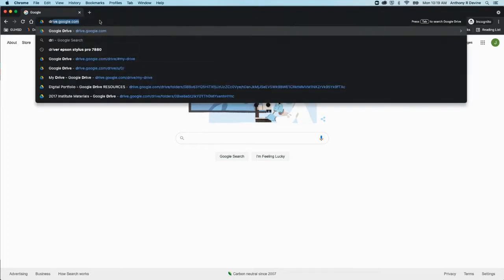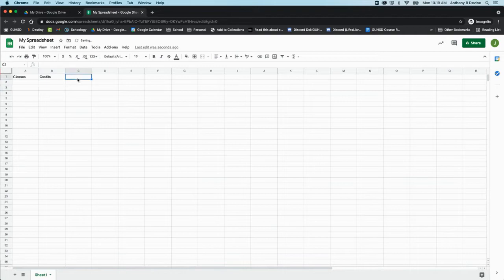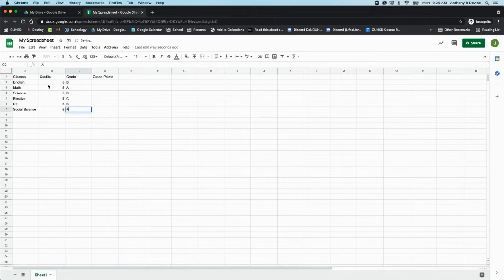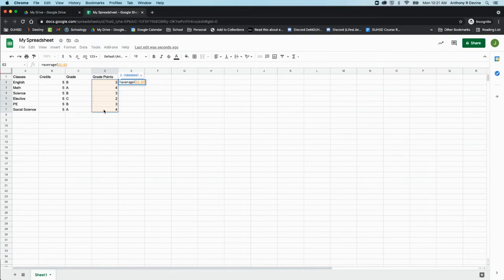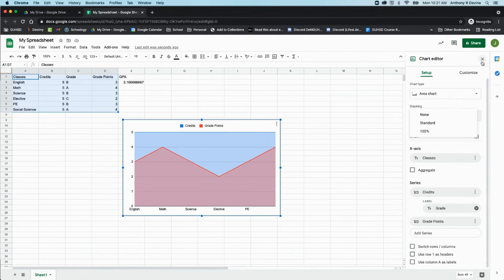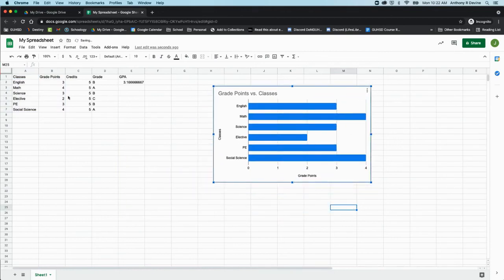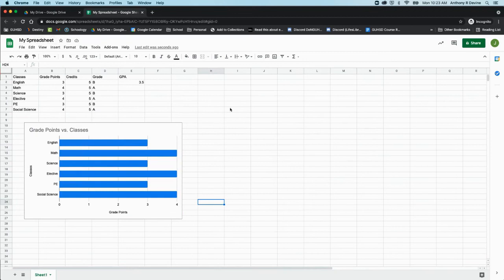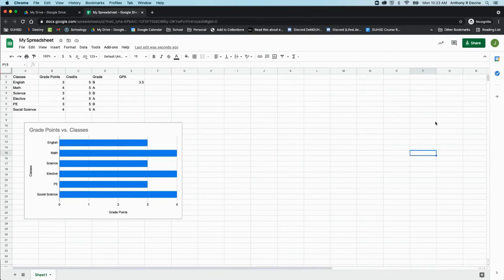Create, Edit, and Share: Google Sheets